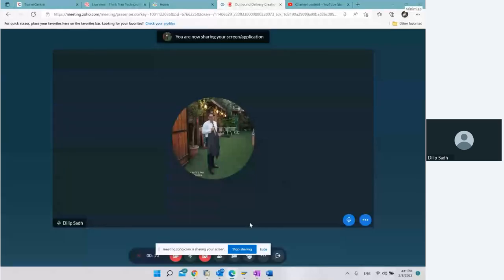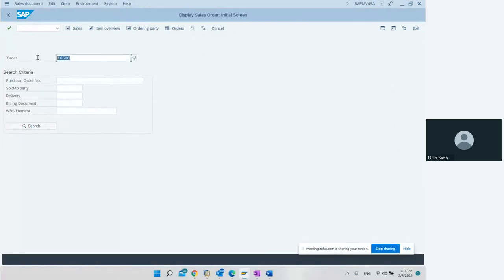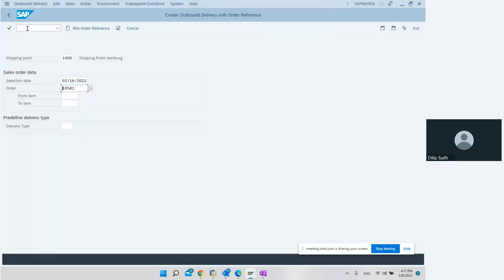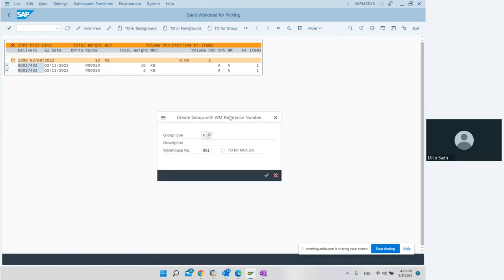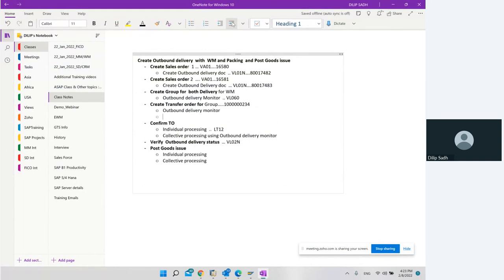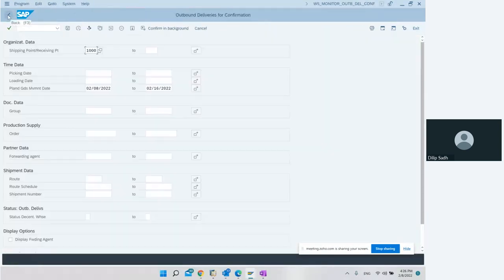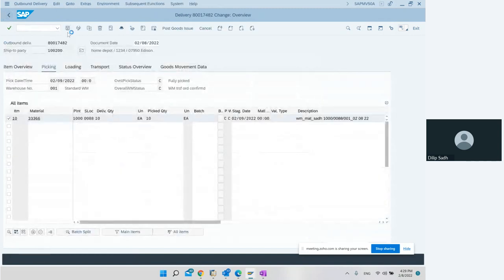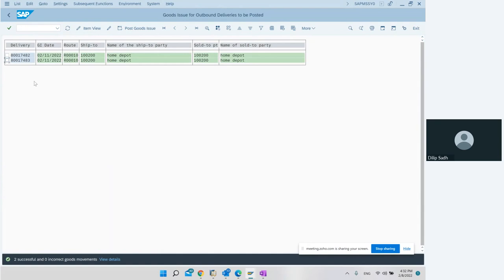Create Outbound delivery with WM , Handling Unit & Post Goods issue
Create Outbound delivery with  WM , Handling Unit &  Post Goods issue by Dilip Sadh

 - Create Sales order  1 … VA01….
  ○ Create Outbound delivery doc  .. VL01N….
 - Create Sales order 2  …. VA01…16581
 - Create Group for  both Delivery for WM
  ○ Outbound delivery Monitor  .. VL060
 - Create Transfer order for Group…..
  ○ Both Deliveries came into same / one TO
 - Confirm TO
  ○ Individual processing  ..  LT12
  ○ Collective processing using Outbound delivery monitor
 - Verify  Outbound delivery status  … VL02N
 - Packing / Handling Unite management also
  ○ Create packing / handling unit  … VL02N
  ○ Unpack
  ○ repack
 - Post Goods issue
  ○ Individual processing… VL02N
Collective processing … VL06G